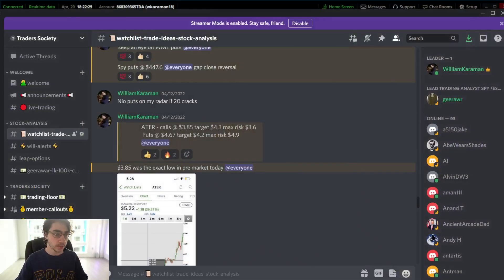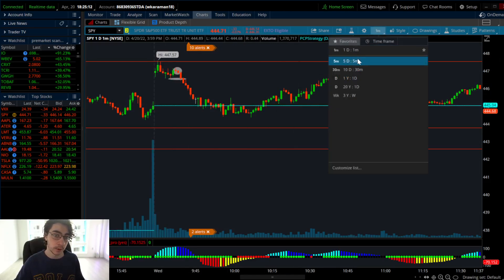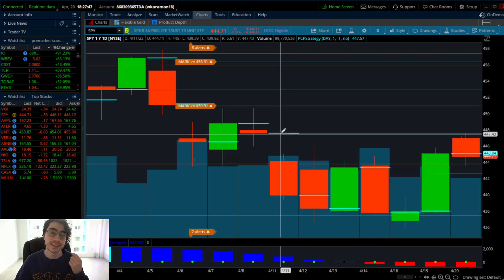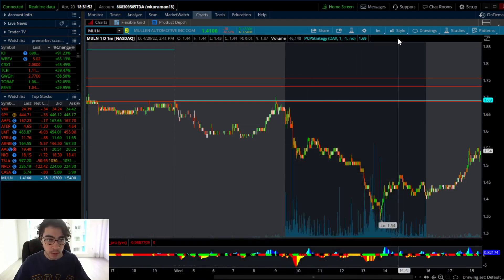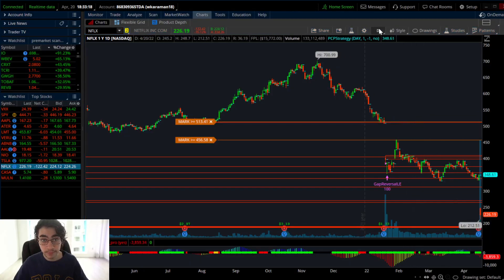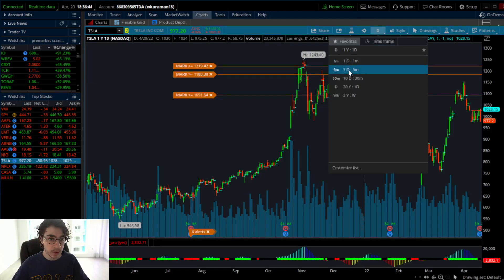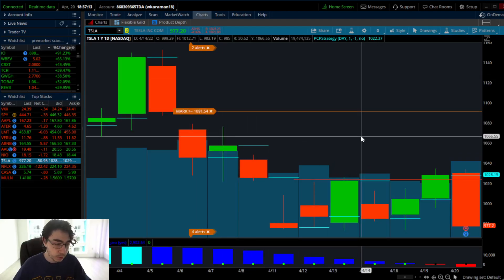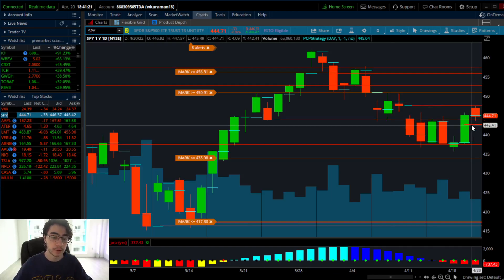Top 3 Options Plays This Week!🔥🚀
1. Learn how to Day/Swing Trade